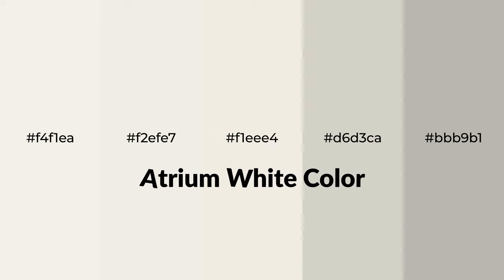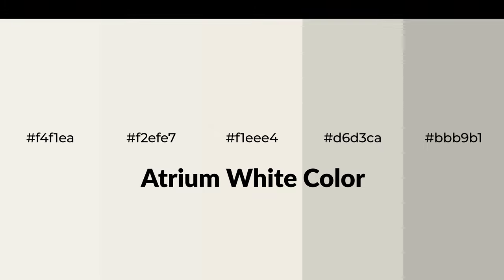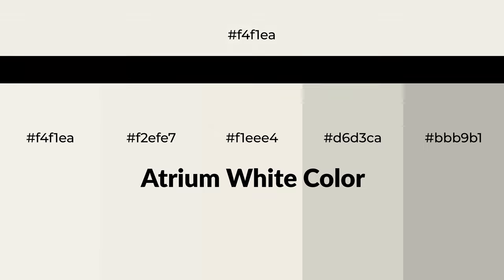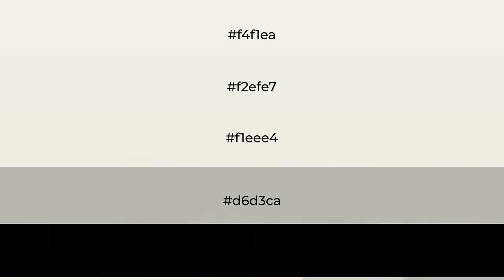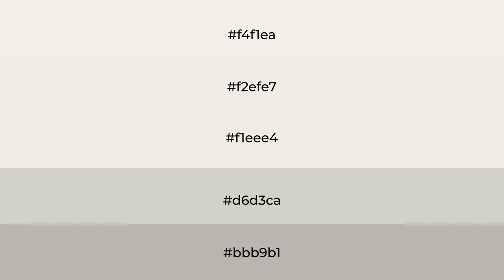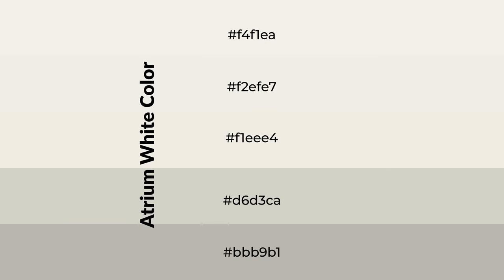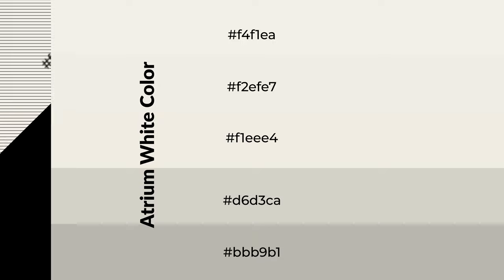Shades & Tints of Atrium White color f1eee4 A Warm Grey color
Shades of Atrium White color f1eee4 Warm Shades of Atrium White color with Grey hue for your project!

Shades
Hex d6d3ca

Tints
Hex f2efe7

Atrium White is a warm color, and it emits cozier and active emotion. Warm colors are symbols of warmth, fire, heat, and sunshine. It also evokes joy, passion, love, and even anger emotions. You can see them used in Restaurants and Gyms.